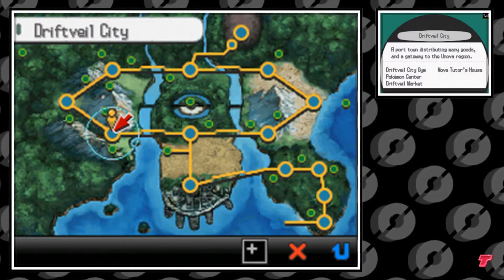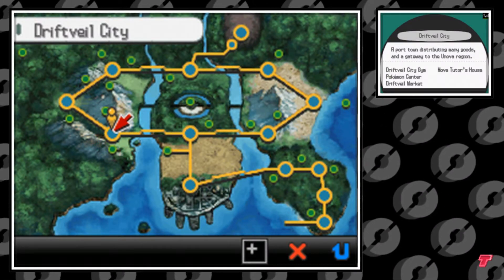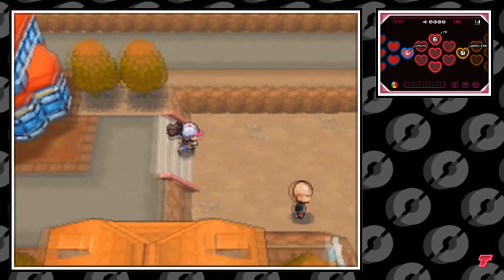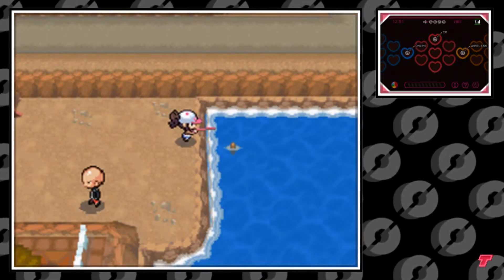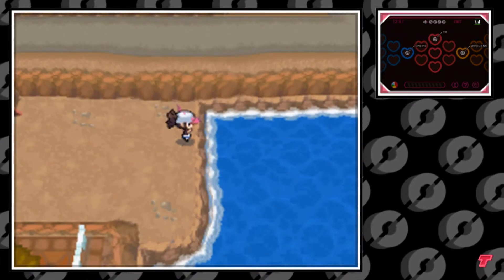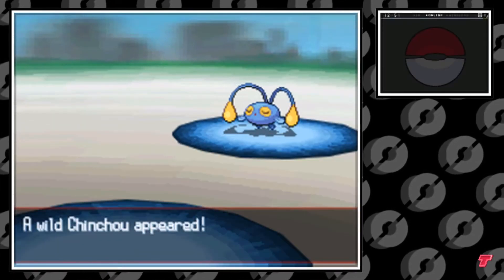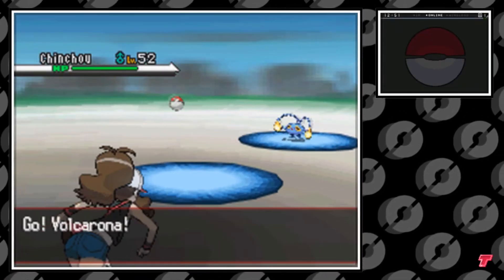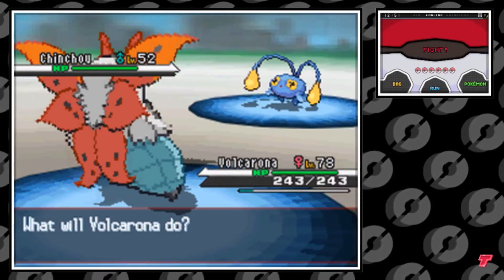How to Catch Chinchou - Pokémon Black & White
This video shows how to catch Chinchou in Pokémon Black & White. I intend to make the simplest and most straight forward guides the Internet has to offer, even for things you'd think everyone knows.